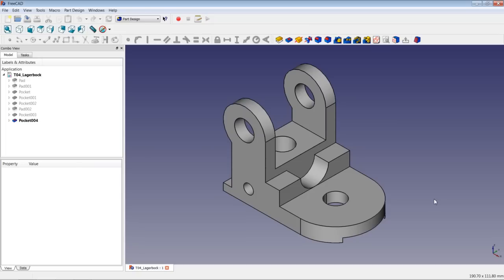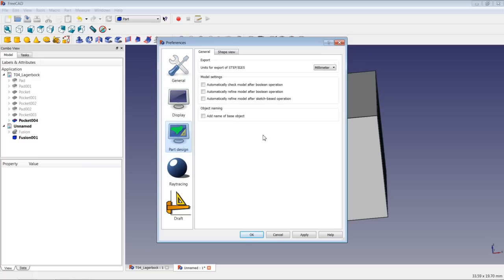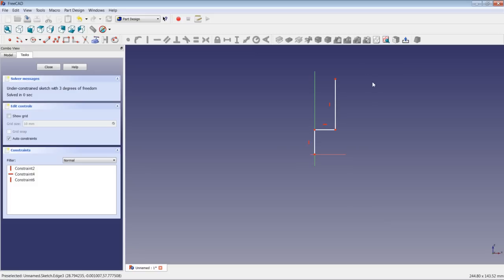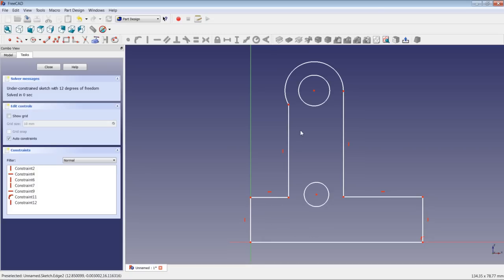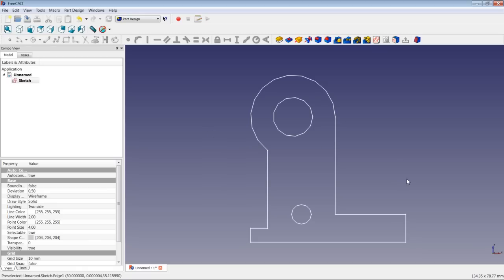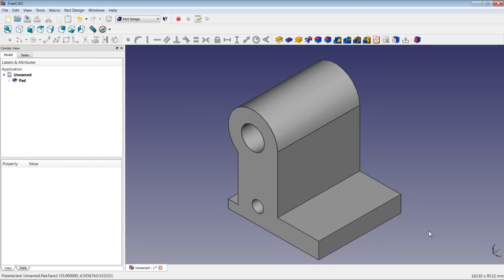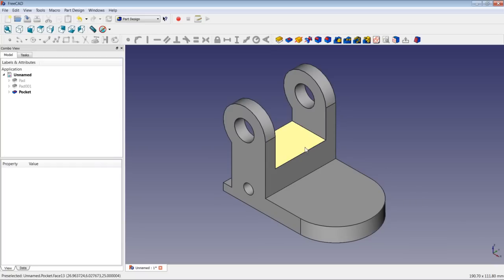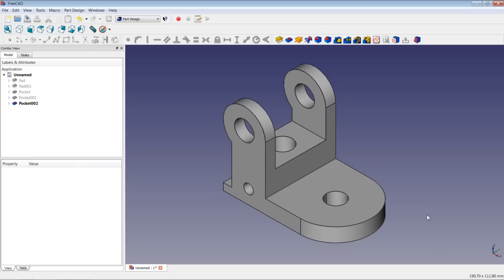FreeCAD Lesson 04 - Bearing Bracket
FreeCAD 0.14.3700 on WIndows 7 - 64 bit
Pad Operation used with Options
Pocket Operation used with Options
Showed constraining